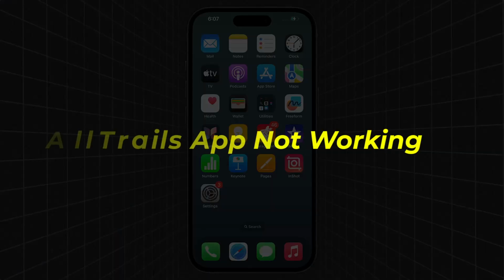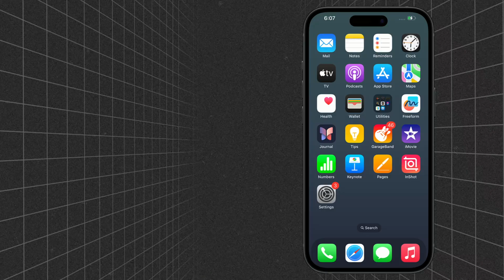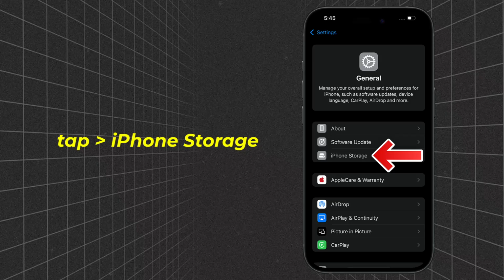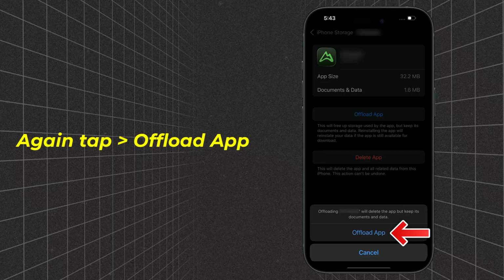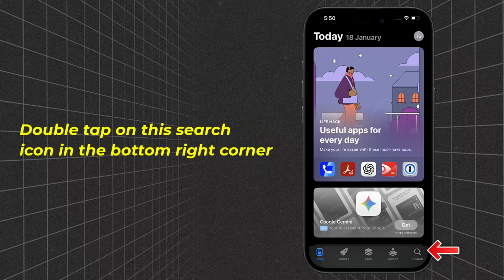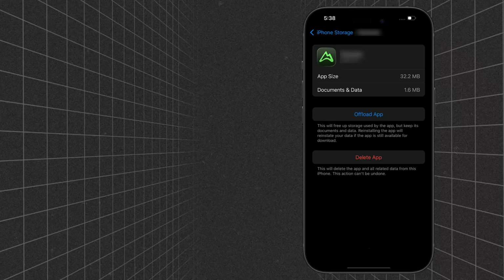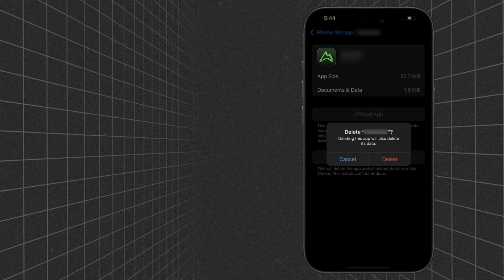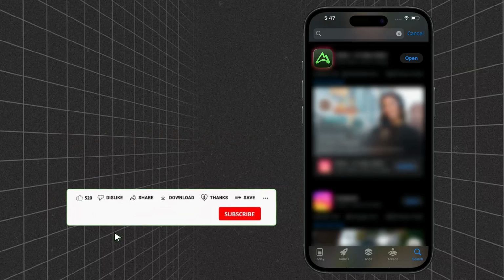AllTrails App Not Working: How to Fix AllTrails App Not Working